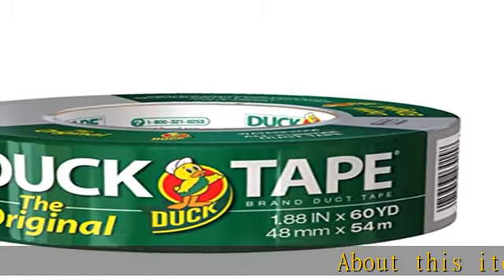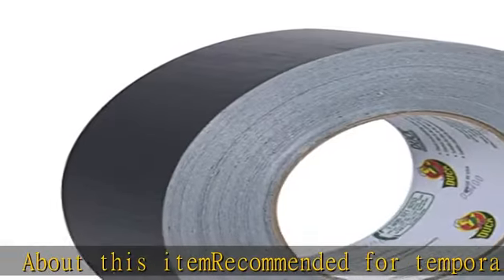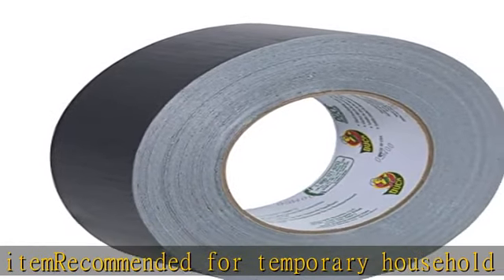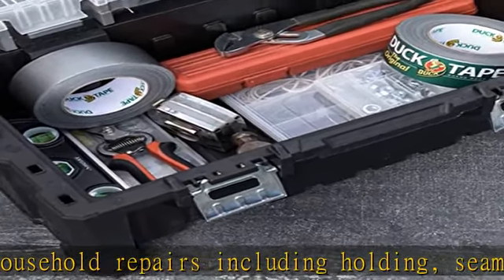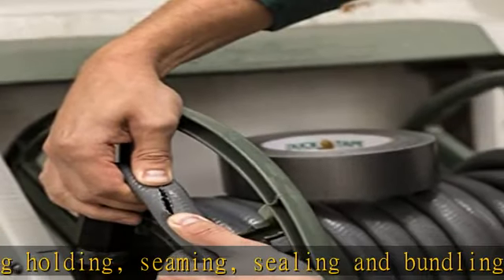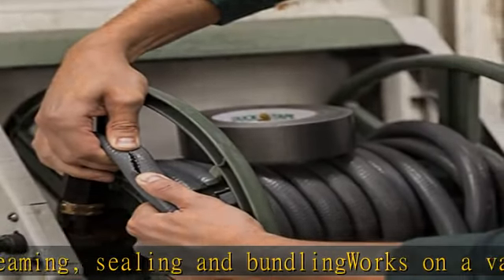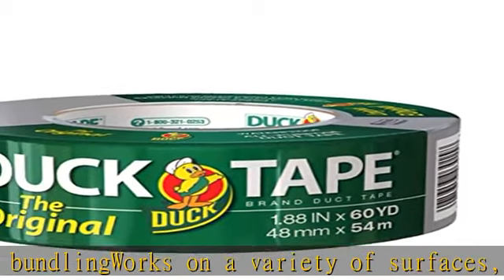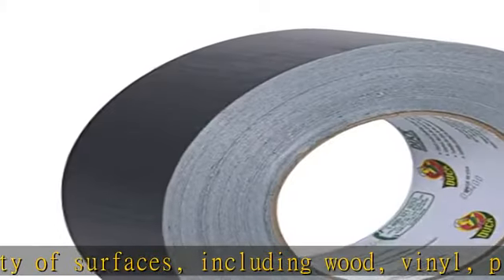The Original Duck Brand 394475 Duct Tape, 1-Pack 1.88 Inch x 60 Yard Silver